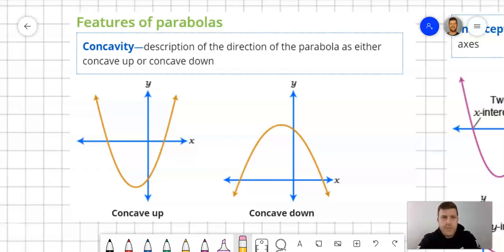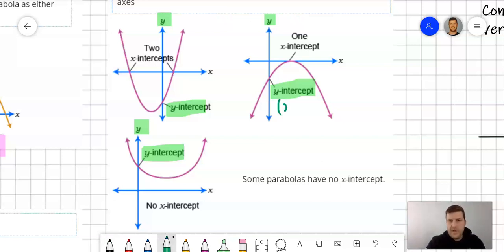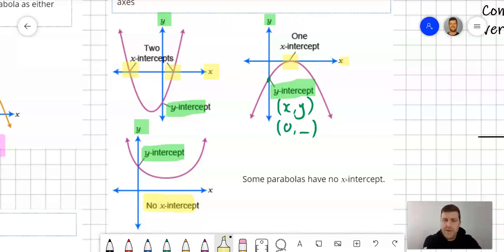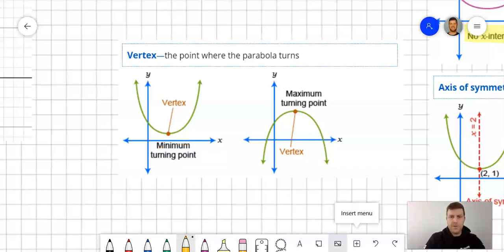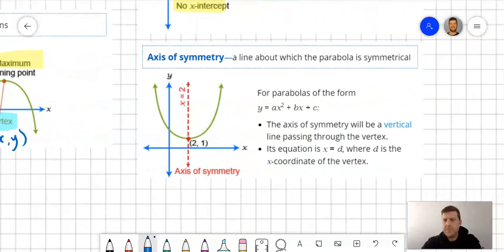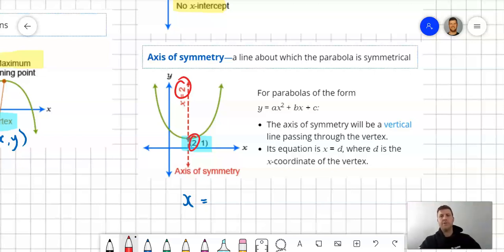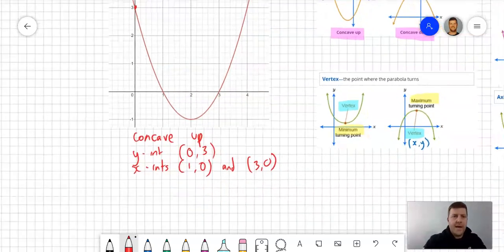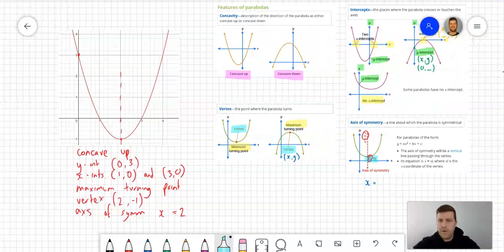identifying key features of a parabola